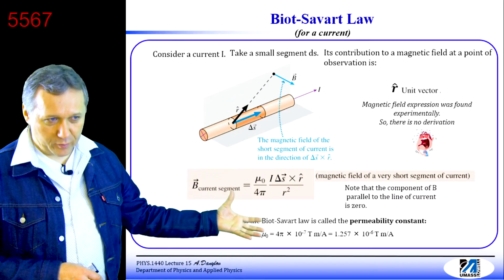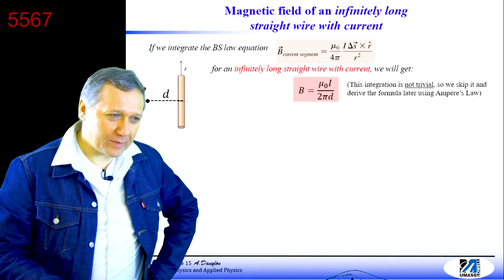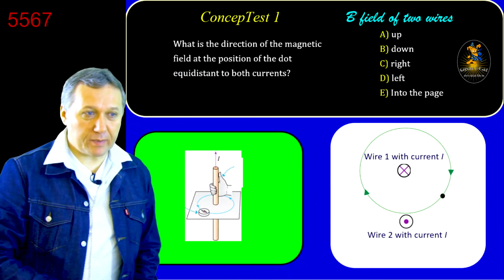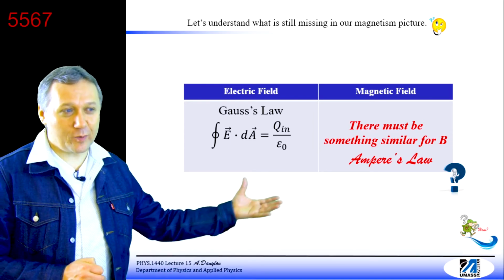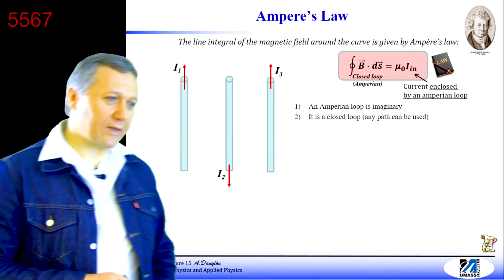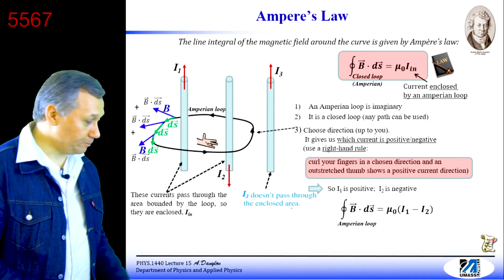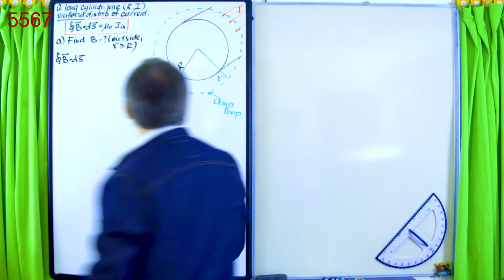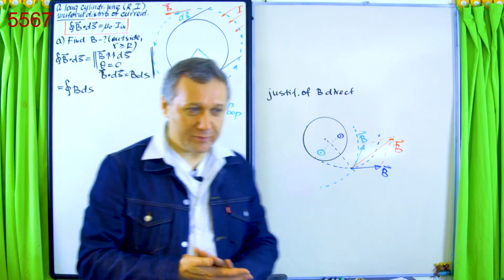Lecture 15 Ampere's Law (Physics 2 S21)